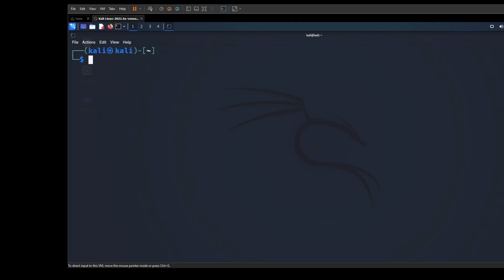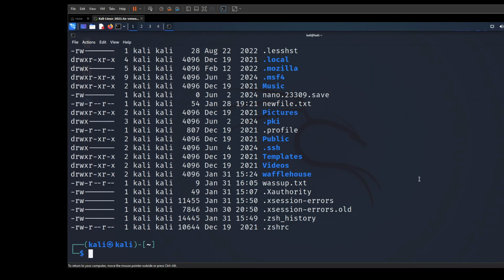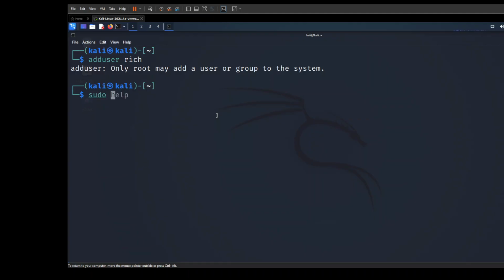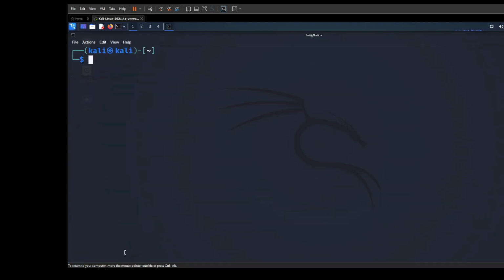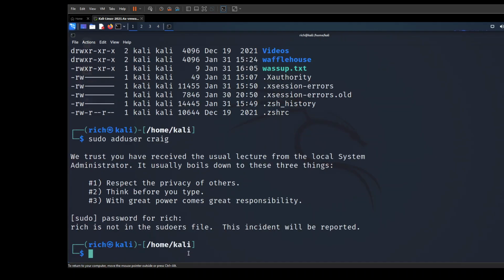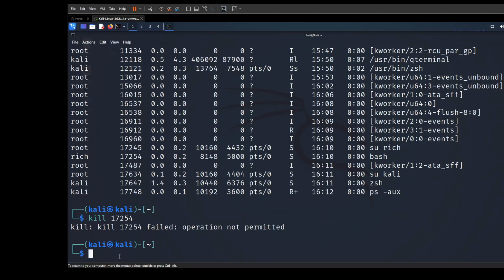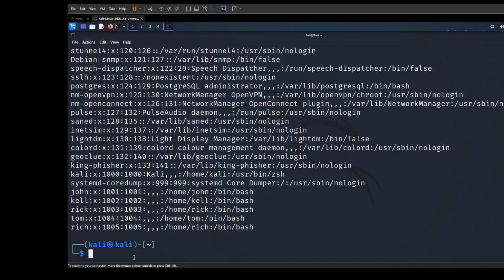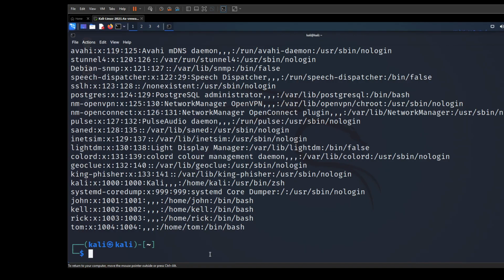Users & Privileges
Navigating user and permissions in Kali Linux